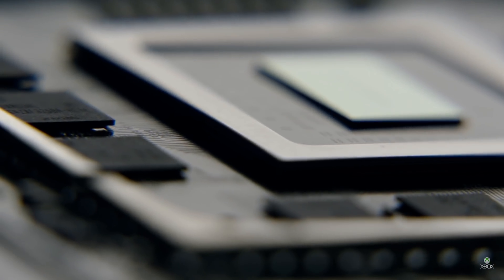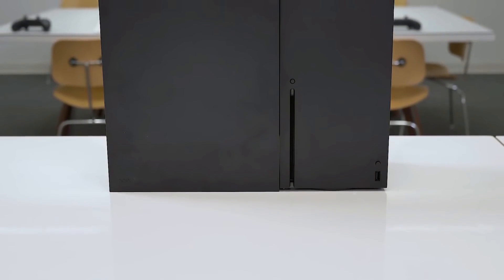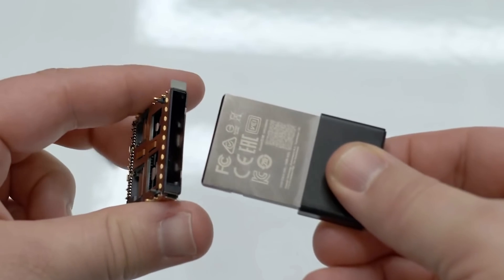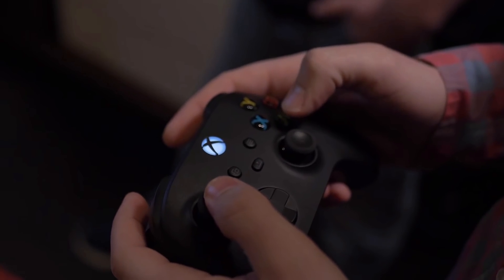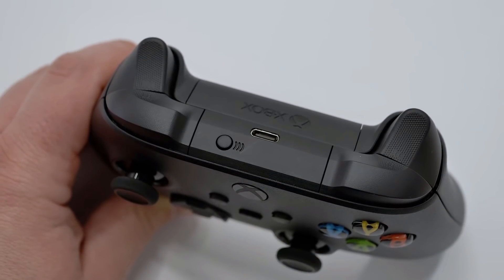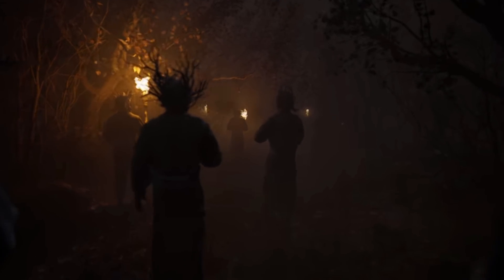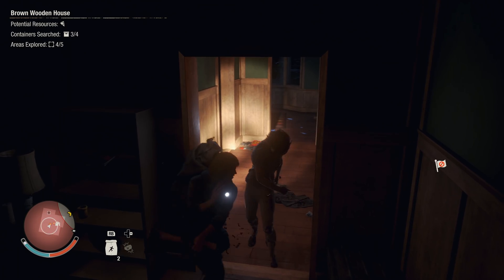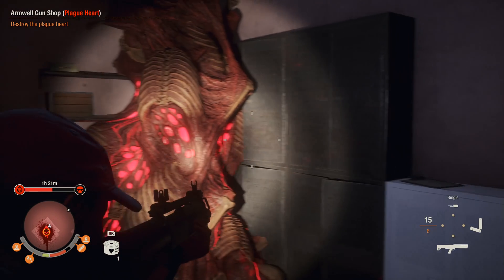EVERYTHING about Xbox Series X Specs Reveal from Microsoft & Digital Foundry | Next Generation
After nearly a year of waiting for the specs, details and form of the next generation Xbox, the Codename Project Scarlett, Anaconda, and now Xbox Series X has been fully revealed, fully opened, put back together and outlined in an exclusive first look with tech experts Digital Foundry and after this week, we’ll know exactly what powers, how immersive and how responsive Next Generation will be thanks to the all new fully realized Xbox Series X.

Topics Covered on the Colteastwood Channel:
Microsoft Sony Xbox One Xbox One X Xbox Two Xbox Scarlett Xbox Project Scarlett Xbox 2 Next Generation Consoles Playstation PS4 PS5 Playstation 5 Exclusive Games Console Exclusives xCloud Project xCloud Xbox Game Pass Xbox Game Pass Ultimate Xbox games Playstation Games Xbox Lockhart Xbox Anaconda Danta Xbox Consoles Game Streaming Cloud Streaming Zen 2 Zen 2+ Navi GPU SSD Next Gen Consoles Xbox One S Xbox Live Xbox Live Gold Xbox Rewards Microsoft Rewards E3 E3 2019 E3 2020 X019 Xbox Leaks Rumor News Gears Halo Fable IV Forza Horizon Motorsports Halo Infinite Playstation Now PSNow Phil Spencer Xbox Game Studios Exclusives PS Now PSNow